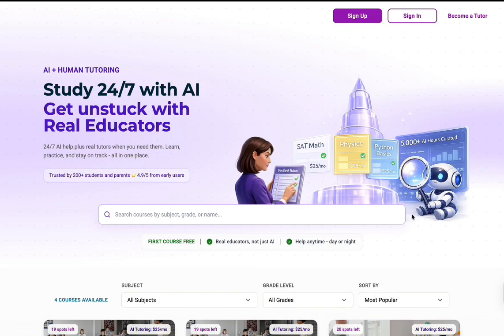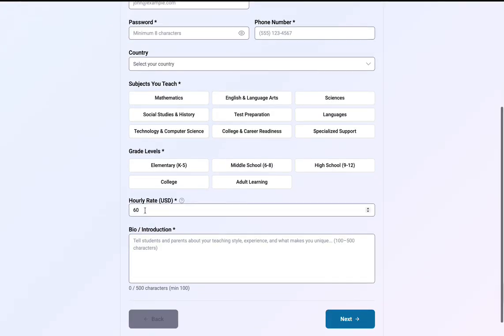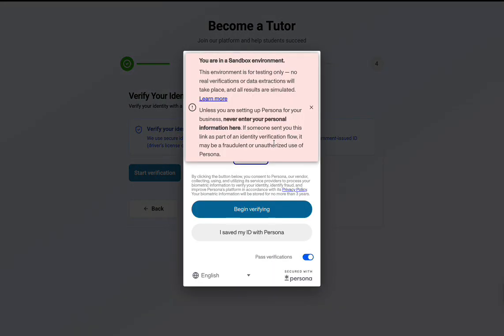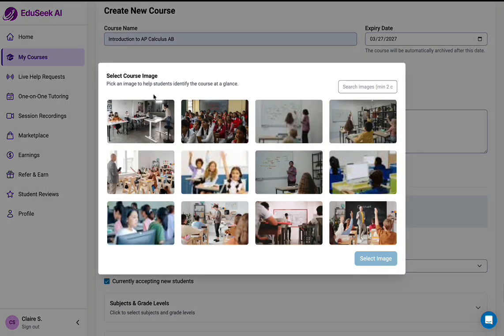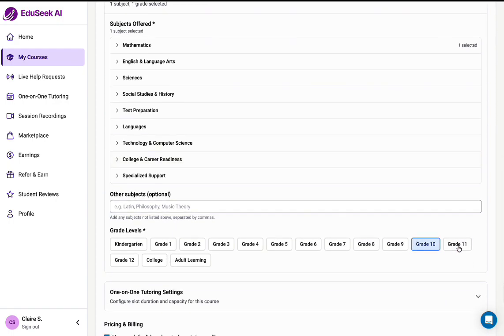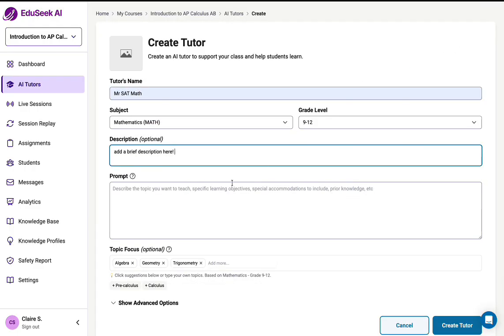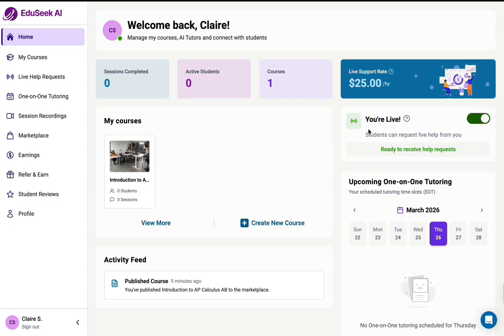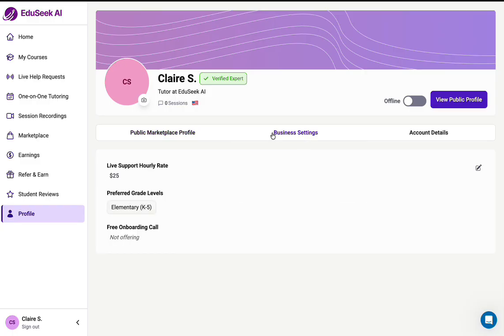How Tutors Get Started on EduSeek AI (Quick Step-by-Step Guide)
New to EduSeek AI? This quick guide shows you exactly how to get started as a tutor in just a few minutes.

In this video, you’ll learn how to create your account, build your first AI course, and turn on the key settings to go live and start working with students.

Follow these simple steps and get set up fast.